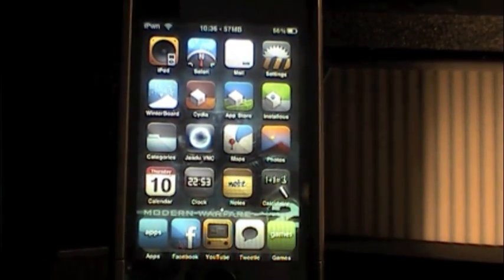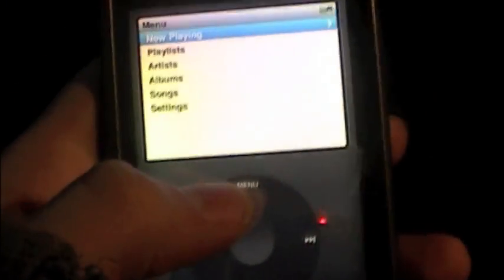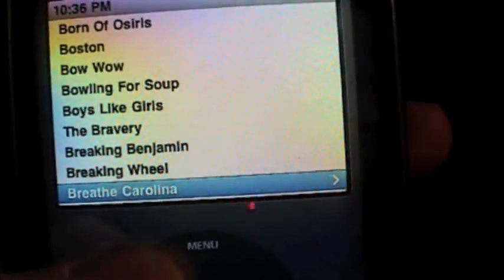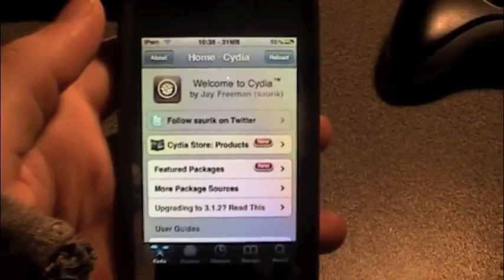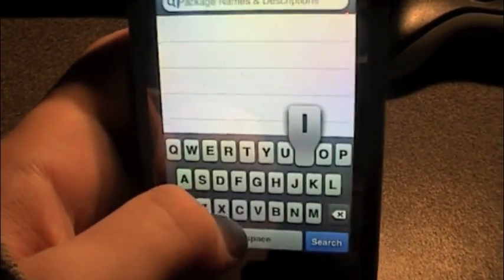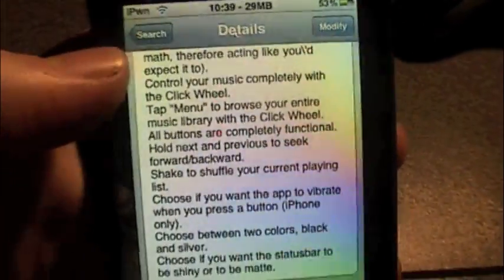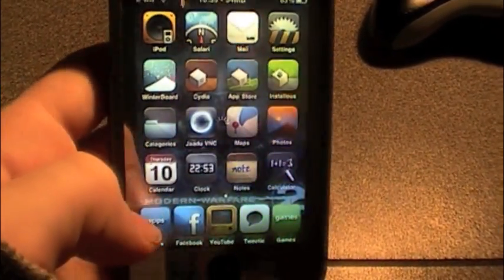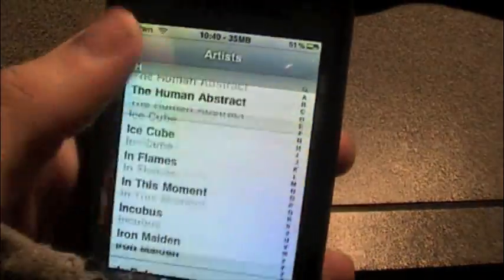Turn your iPhone into an iPod Classic - FREE FULL VERSION - iPhone and iPod Touch Tutorial!